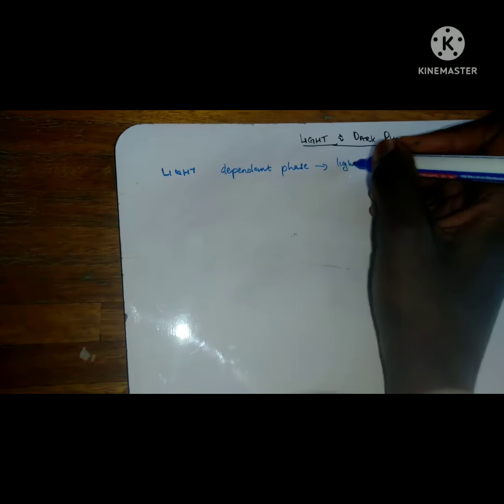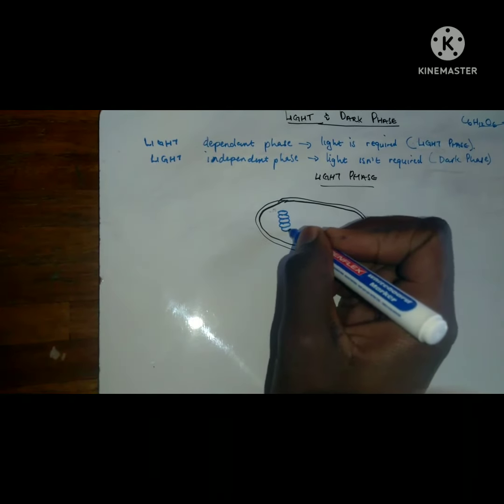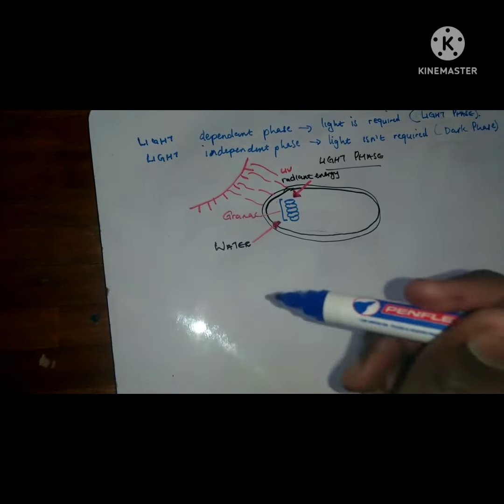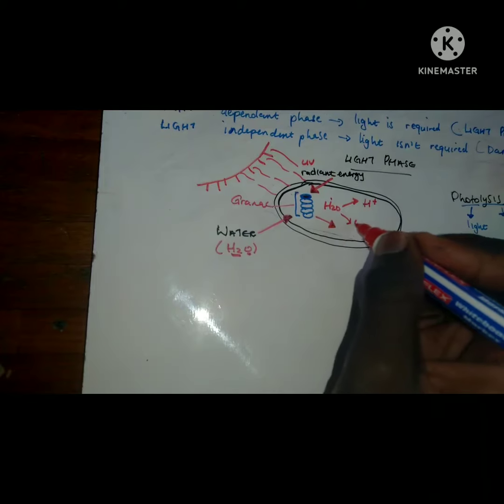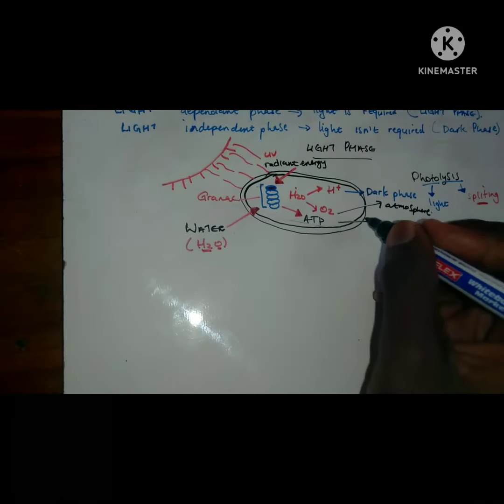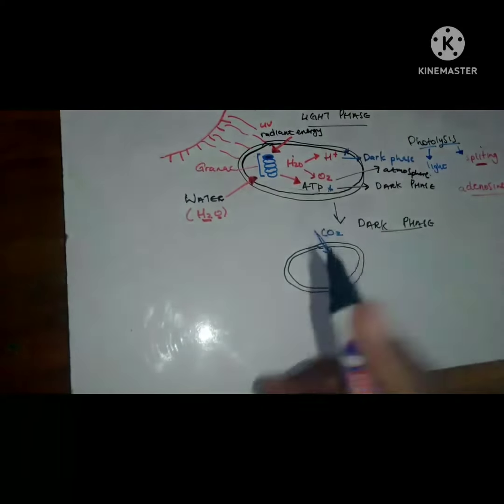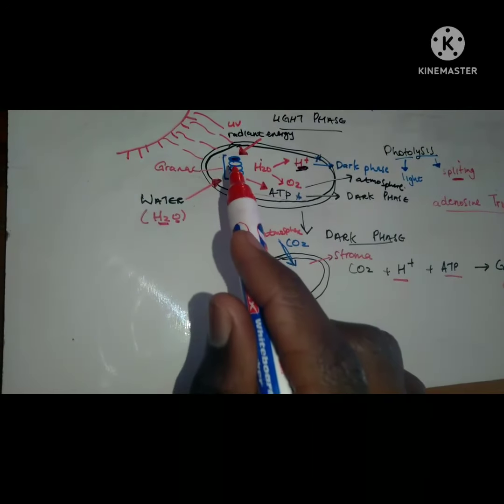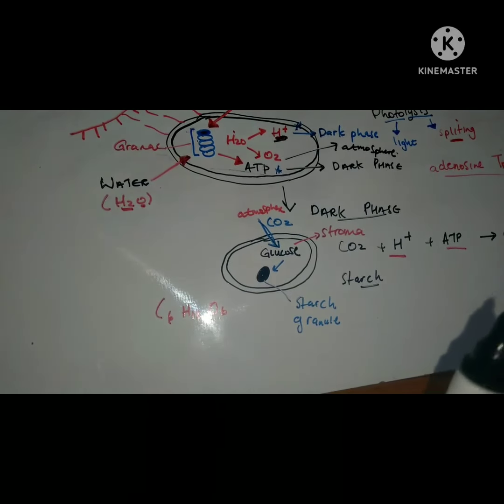Light and Dark phase photosynthesis - grade11 Life sciences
Hello ladies and gentlemen welcome to Edu-ca-te thank you for joining us as we did the light and dark phase of photosynthesis.